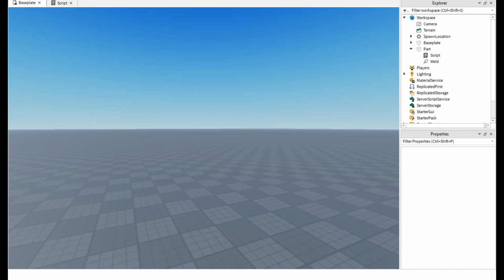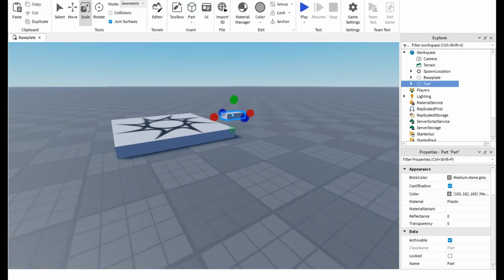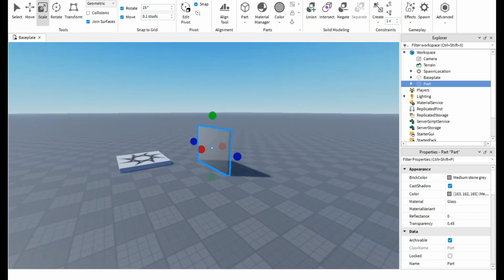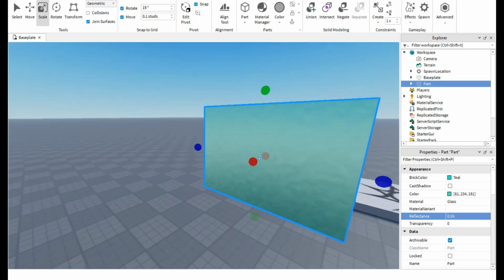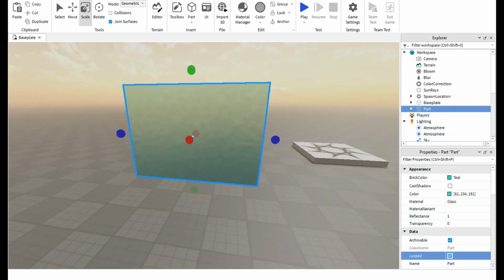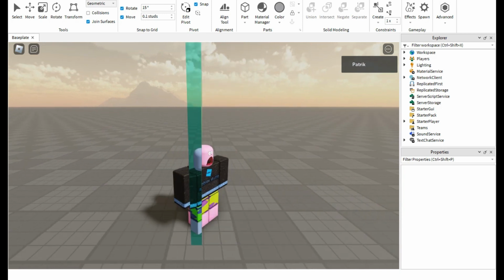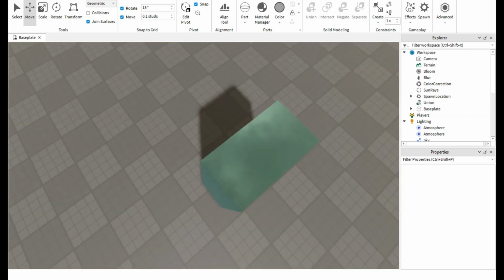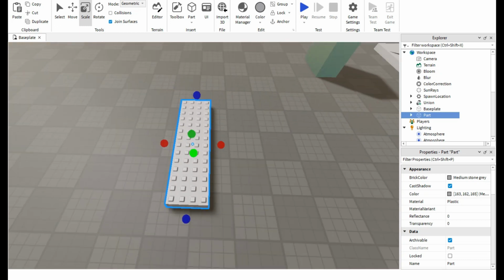Tips that can make you a better builder in Roblox Studio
Today I told you some tips to be a better builder in Roblox studio. I hope you learned something and enjoyed the video. I made some new shirts that look good and a group where you can ask me questions and buy those shirts. They are only 7 Robux and I hope you will like them.